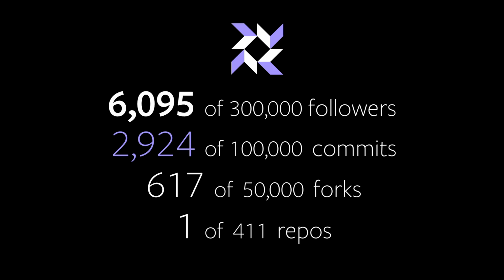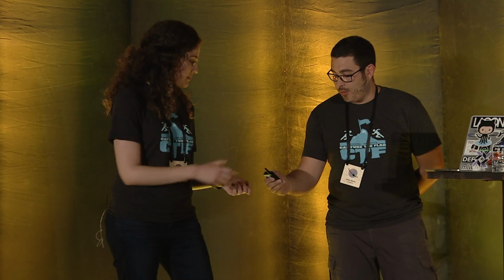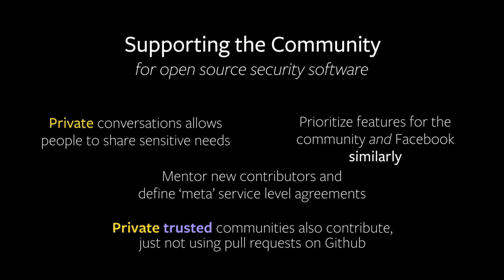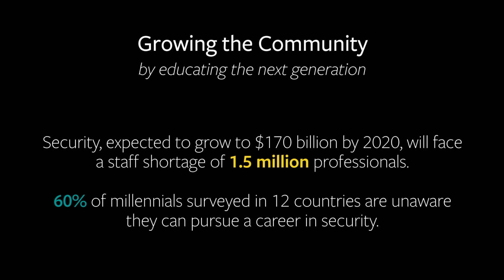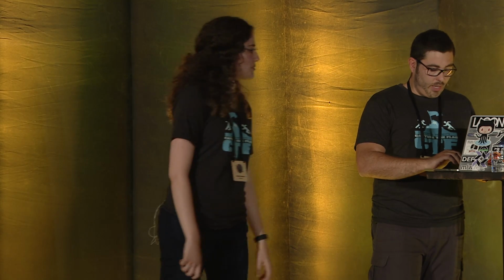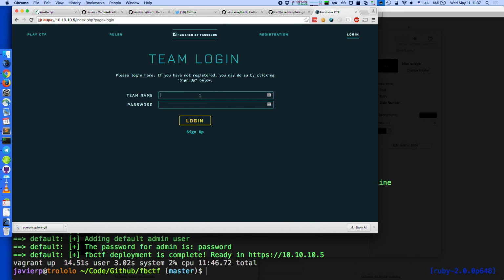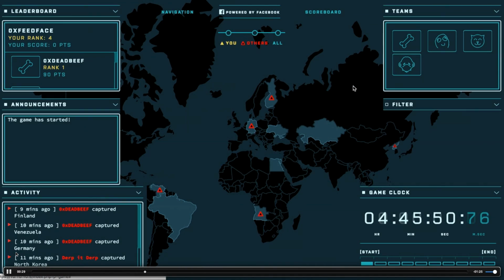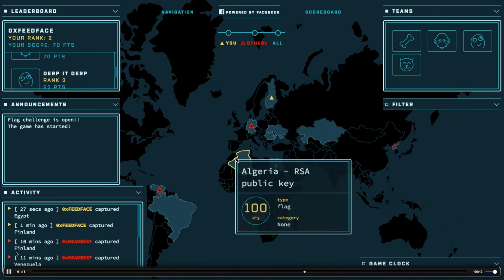In pursuit of open source security - GitHub Satellite 2016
Open software platforms are helping the security industry achieve important goals by enabling better communication, information sharing, and code quality. But open source security differs from other open source communities in a number of ways, as we learned with osquery. During this talk, engineers from the Facebook security team will discuss what they've learned building and supporting the most popular security project on GitHub and how that lead to the development of a new open source project for the GitHub community that will be debuted during this talk.

Marjori Pomarole is a Software Engineer on the Security Infrastructure team at Facebook London. She currently leads development for Invariant Dectector, a security tool for finding and blocking anomalies in write requests on Facebook.

Javier Marcos is a security engineer at Facebook with experience working on both offensive and defensive teams. He is currently a member of Facebook's Detection Infrastructure team and manages the Facebook CTF platform.

About Satellite:
GitHub Satellite 2016 was a celebration of the latest and greatest in development. Watch the recordings to learn how engineers, founders, activists, and beyond tackle the latest and most difficult challenges in software.

For more, join us in San Francisco on September 13th-15th for GitHub Universe, three days filled with the creativity and curiosity of the largest software community in the world.